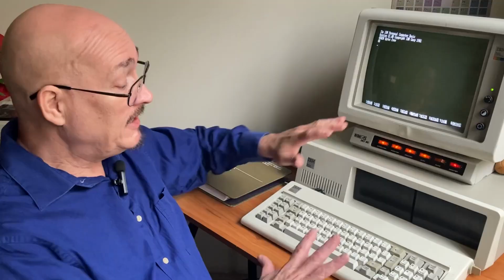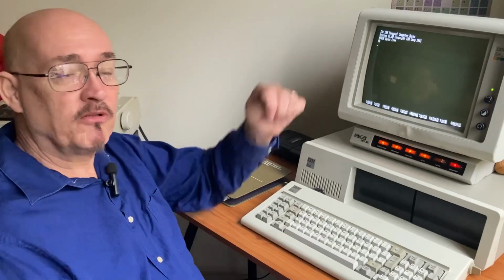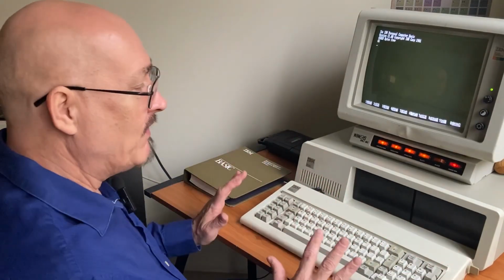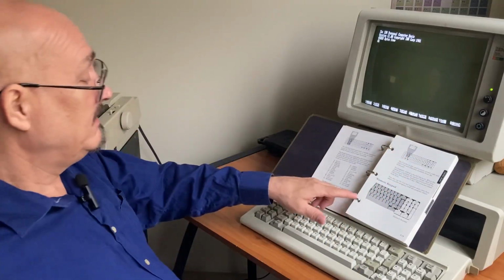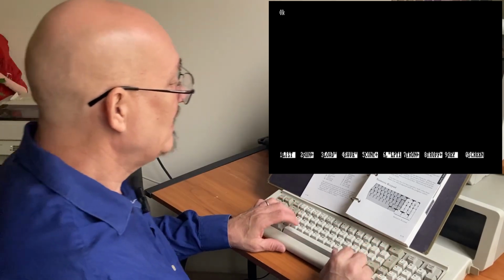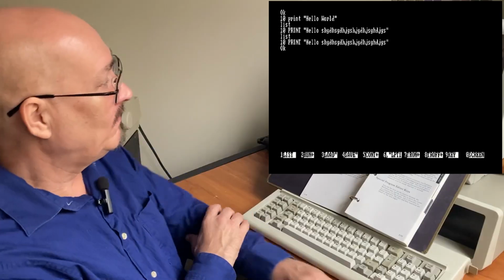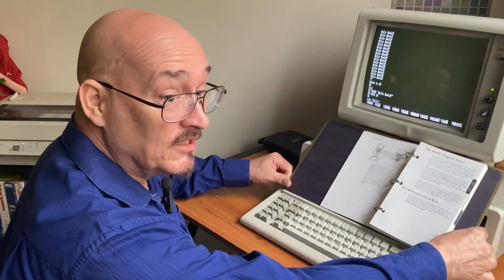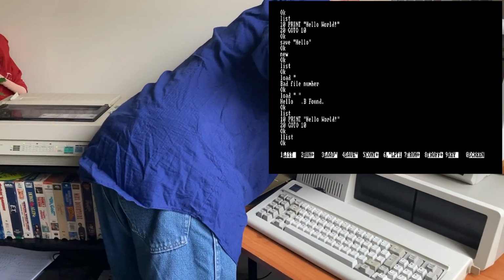IBM 5150 Before DOS | Exploring PC Cassette BASIC on Real Hardware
Take a deep dive into the original IBM 5150 PC running IBM PC Cassette BASIC exactly as it would have appeared in 1981.

In this video I explore the hardware, explain how I repaired and restored the system, and demonstrate how IBM PC Cassette BASIC worked before DOS became the standard operating system for the IBM PC.

Topics covered include:

• IBM 5150 hardware overview
• Repair and restoration notes
• Capturing CGA composite video for modern recording
• IBM PC Cassette BASIC features
• Saving and loading BASIC programs using cassette tape
• BASIC screen editing commands and shortcuts
• ALT key keyword entry functionality
• Programming directly on original IBM hardware
• Vintage computing workflow from the early 1980s

This video was recorded using a real IBM 5150 system and real IBM PC Cassette BASIC hardware, not emulation.

If you enjoy retro computing, vintage PCs, BASIC programming, DOS-era technology, CGA graphics, or classic IBM systems, consider subscribing for more videos covering retro programming, ColecoVision development, vintage hardware restoration, and classic computer technology.